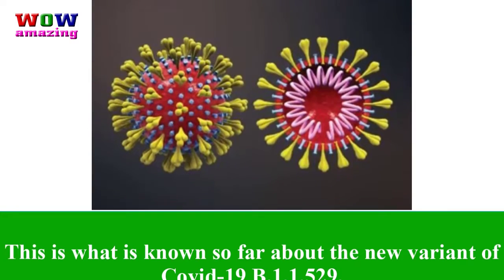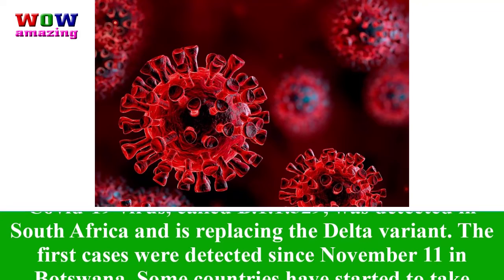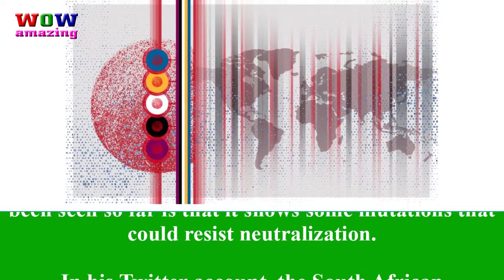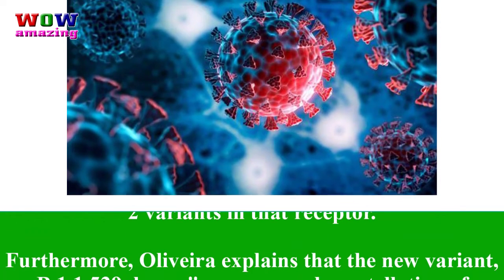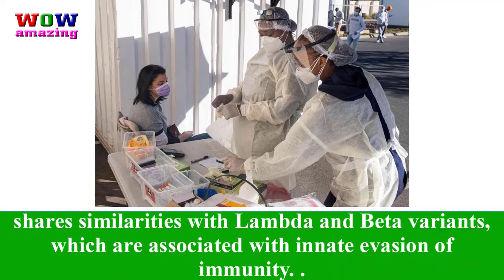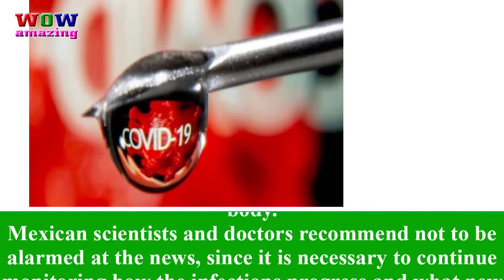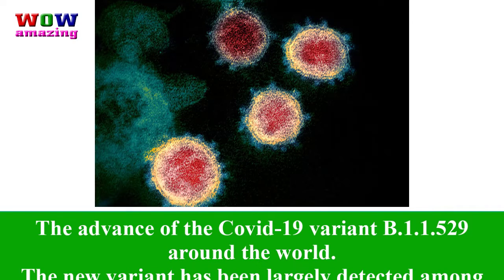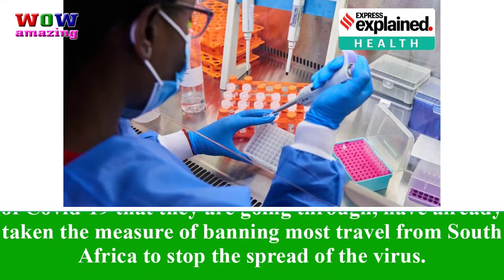This is what is known so far about the new variant of Covid 19 B 1 1 529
covid variant b.1.1.529 ,
b.1.1.529 ,
b.1.1.529 variant ,
new covid variant b.1.1.529 ,
b11529 variant ,
covid b11529 variant ,
b11529 covid ,
new covid variant botswana ,
botswana covid variant ,
botswana variant ,
botswana ,
botswana covid ,
south african covid 19 new variant ,
south african new covid variant ,
new south african variant ,
south african covid 19 variant ,
new african covid variant ,
covid 19 african variant ,
b1.1.529 variant ,
nifty ,
south african covid variant ,
south african variant ,
covid b 1.1 529 variant ,
new covid variant south africa ,
south africa new variant ,